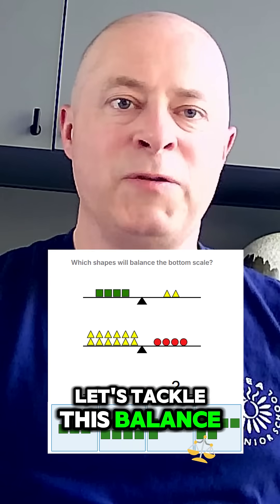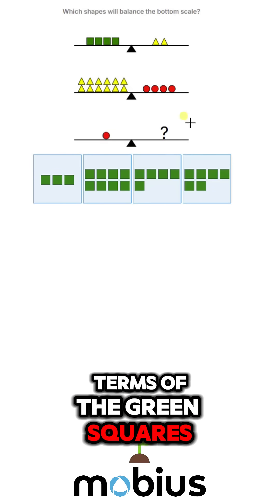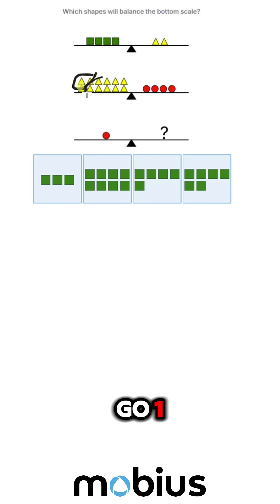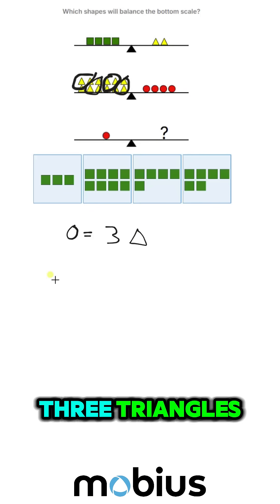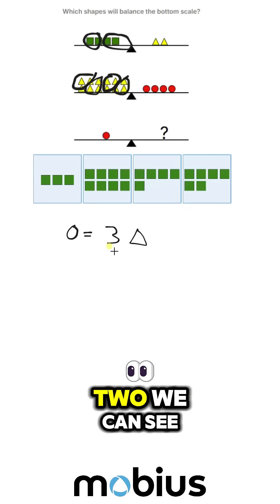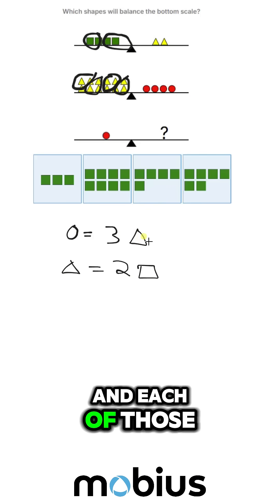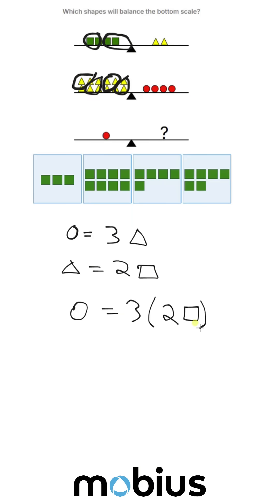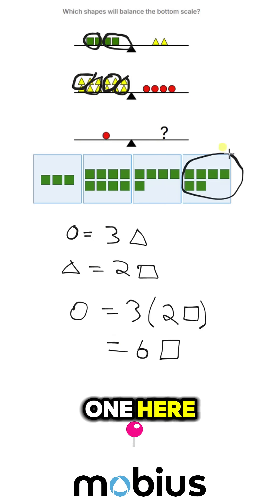Algebra is fun with balance beam equations.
Balance beam problems are fun to solve and are really just algebra in disguise.  🏄‍♂️

Solve this simple one and you're actually doing variable substitution without knowing it.😮